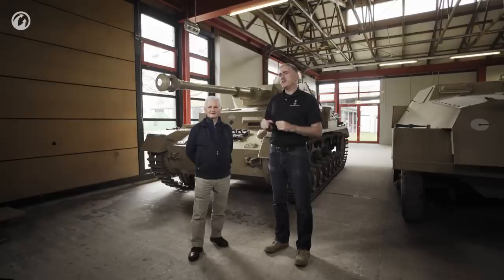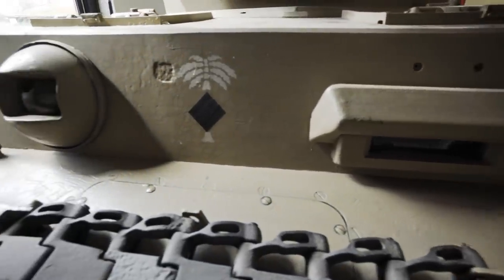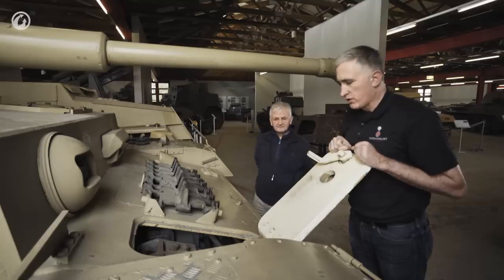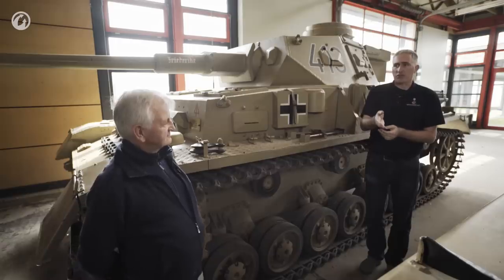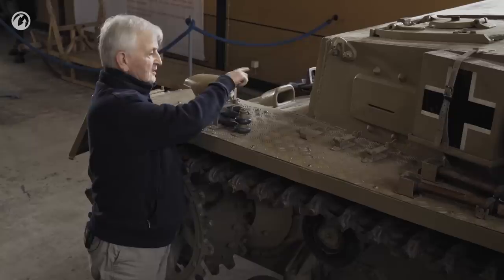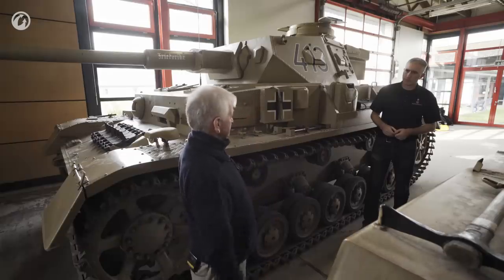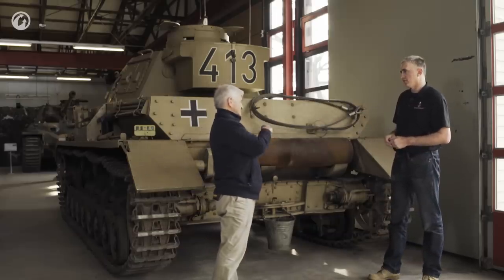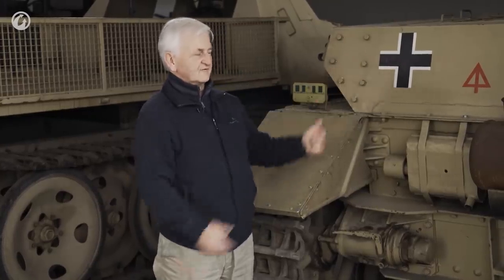Inside the Chieftain's Hatch: Panzer IV, Pt 1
I borrow noted German tank expert Hilary Doyle to go on this tour of a Panzer IV in Munster. Part 1 of 3.

This is a Wargaming-Paid video. The link if you want to start playing and attribute it to these videos (as mentioned towards the end) is